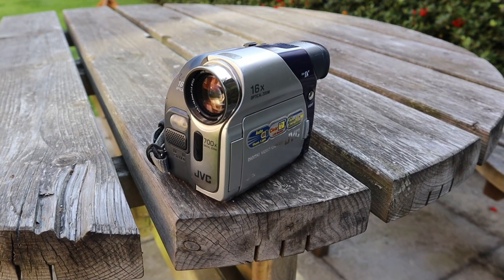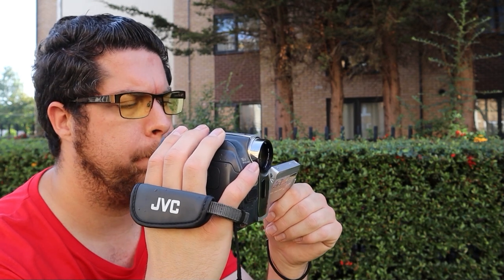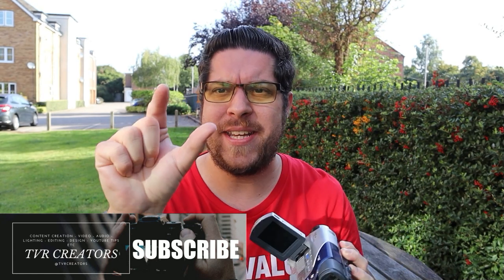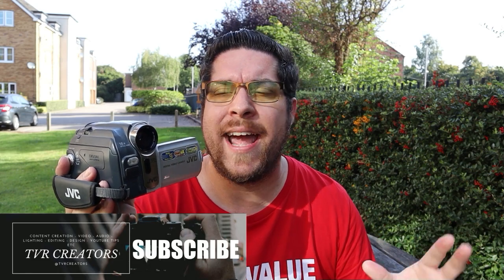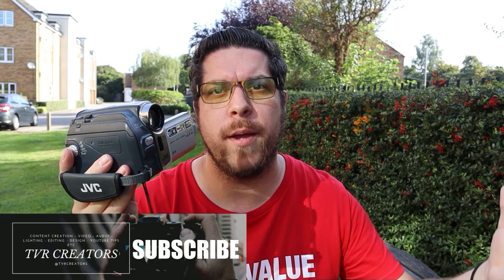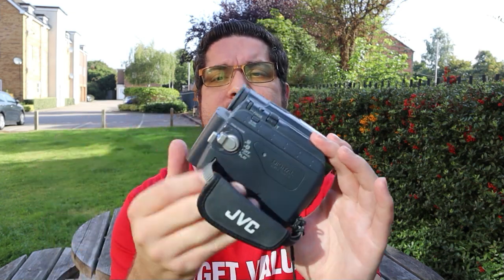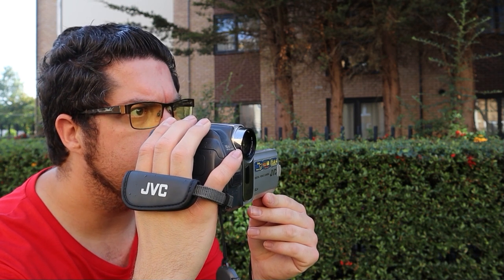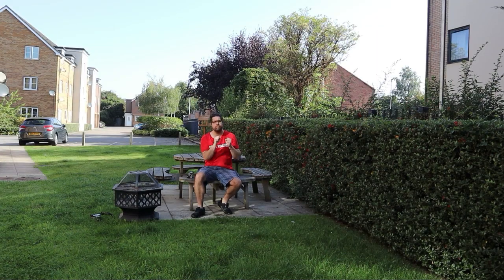JVC Digital Video Camera Explained trip down memory lane - JVC Camcorder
JVC Digital Video Camera is the topic of this video and this video is a trip down memory lane as we explain this Mini DV Tape Camera and look back how good it was for it's time. For its day this Video Camcorder was great for video and so easy to use.

📸📸 Use this Link to buy anything from Amazon, the next time you do and this supports our channel using this link.
(Amazon)

(Amazon)
(Amazon)

We used the Canon M50 mark ii to film this video 📸📸
(Amazon)
(Amazon)

☕☕ Support What we do by buying us a Coffee! Thank You for your Support.

@TVR Creators

📸You can find us over on Instagram as well, where we share some of same.

🎬Join our Creators Community to connect with other Creators, share your connect, get the best tips and so much more.🎬
Or search TVR Creators on FB and check out the group.